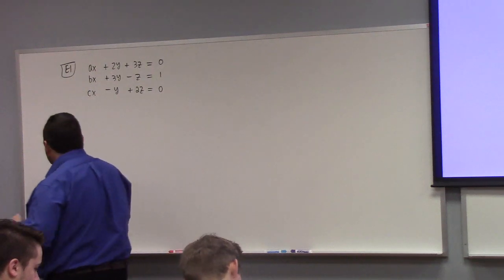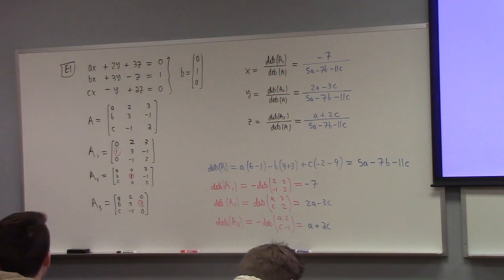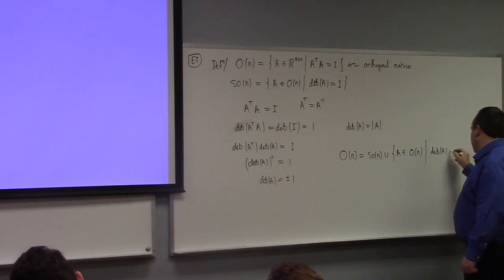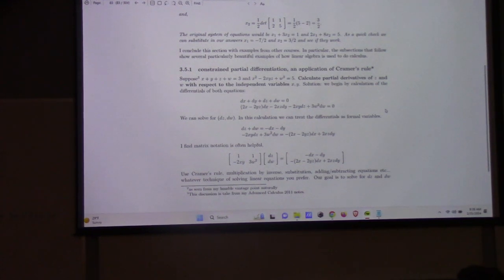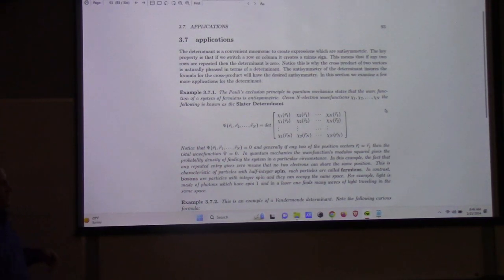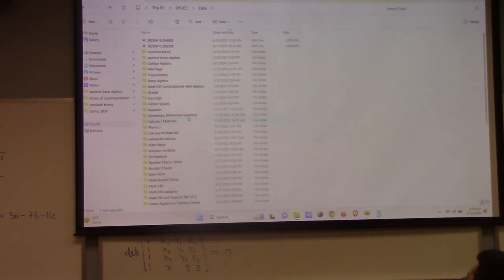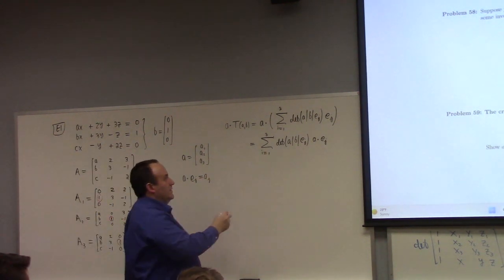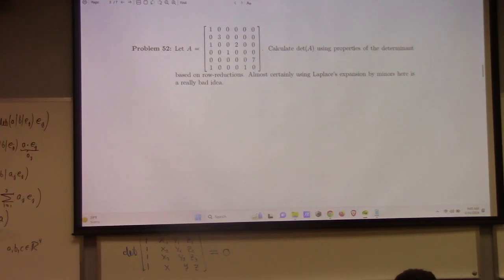Applied Linear: determinant applications and calculations, 2-21-24